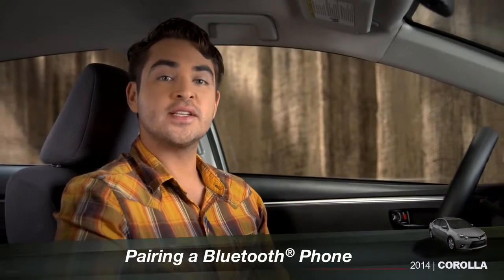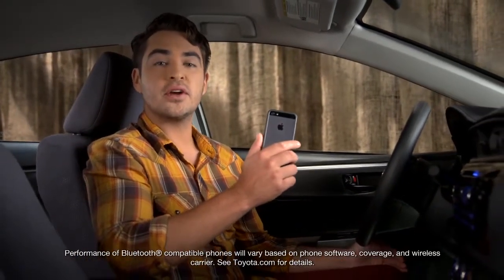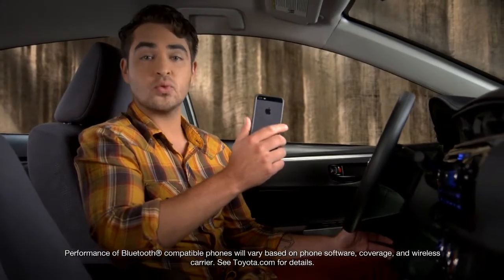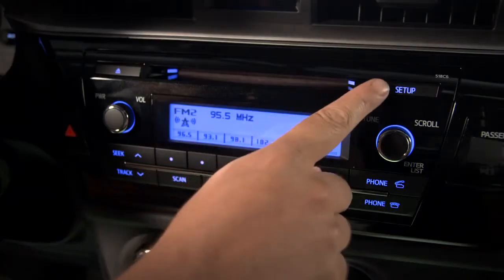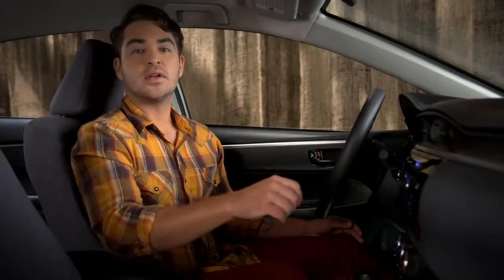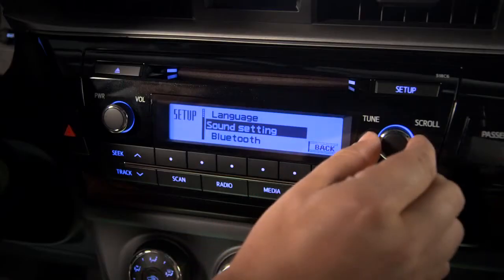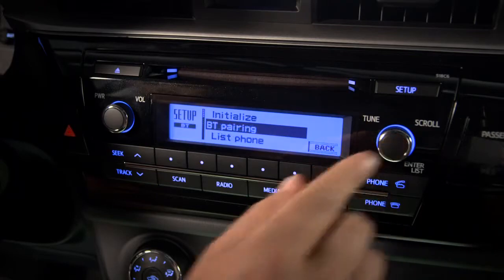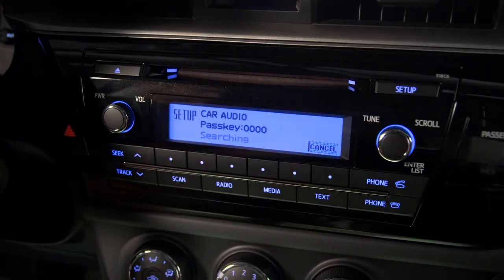Corolla How To Pairing a Bluetooth Phone 2014 Toyota Corolla